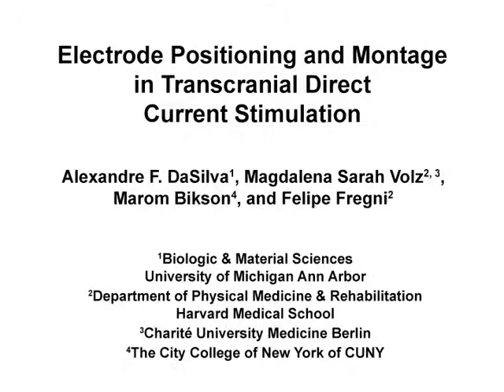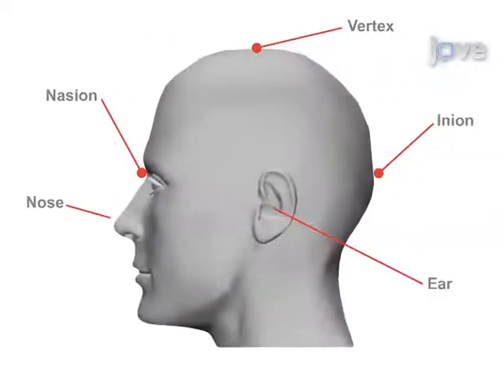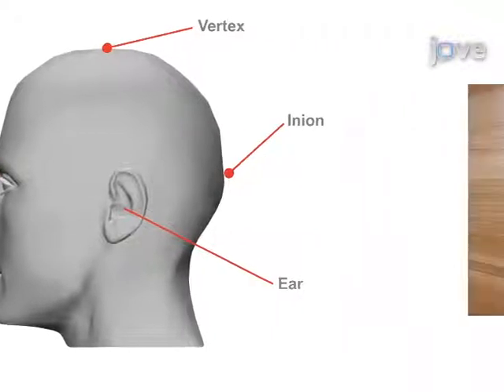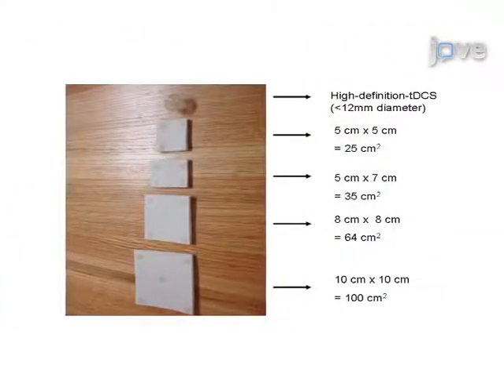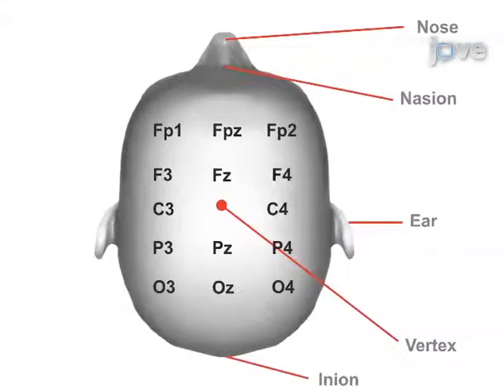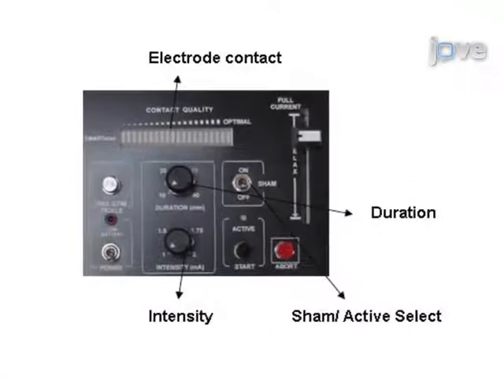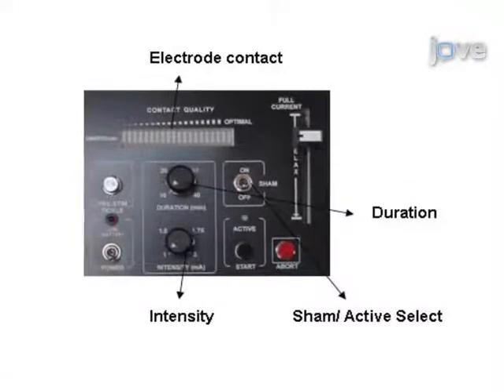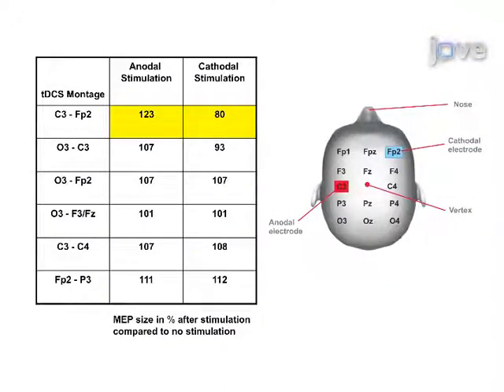Electrode Positioning & MontageIn Transcranial Direct Current Stimulation l Protocol Preview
Electrode Positioning and Montage in Transcranial Direct Current Stimulation -  a 2 minute Preview of the Experimental Protocol

Alexandre F. DaSilva, Magdalena Sarah Volz, Marom Bikson, Felipe Fregni
University of Michigan , Headache & Orofacial Pain Effort (H.O.P.E.), Biologic & Material Sciences, School of Dentistry; Harvard Medical School, Laboratory of Neuromodulation, Department of Physical Medicine & Rehabilitation, Spaulding Rehabilitation Hospital and Massachusetts General Hospital; University Medicine Berlin, Charité; The City College of New York, Department of Biomedical Engineering;

Transcranial direct current stimulation (tDCS) is an established technique to modulate cortical excitability1,2. It has been used as an investigative tool in neuroscience due to its effects on cortical plasticity, easy operation, and safe profile. One area that tDCS has been showing encouraging results is pain alleviation 3-5.